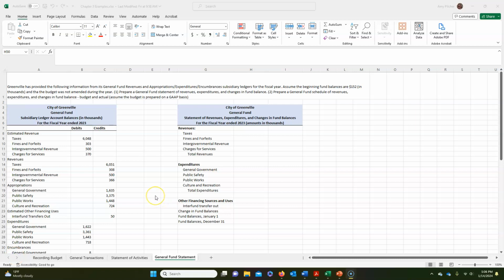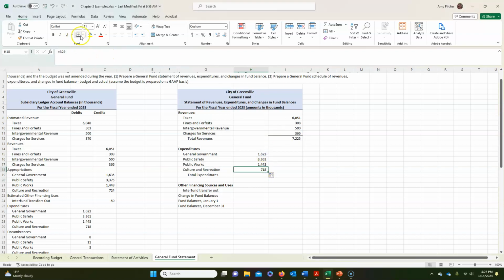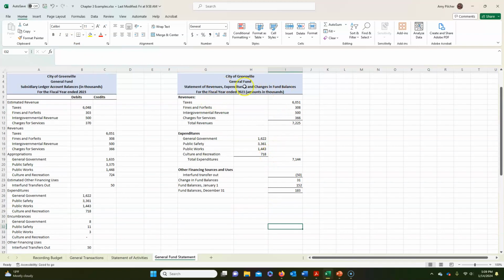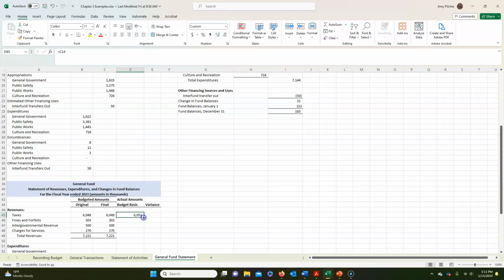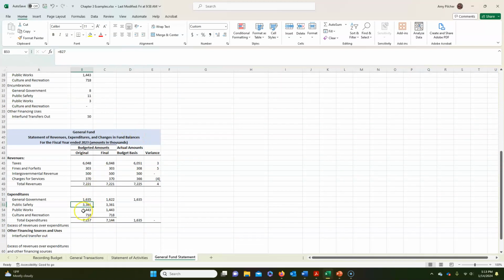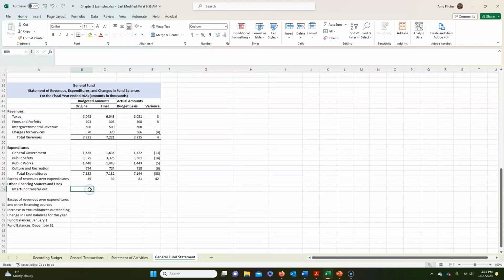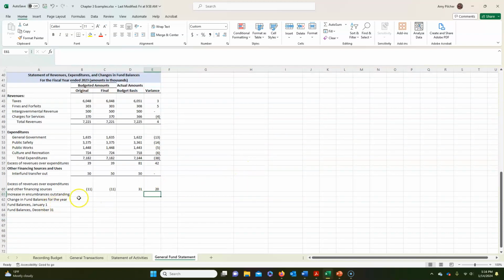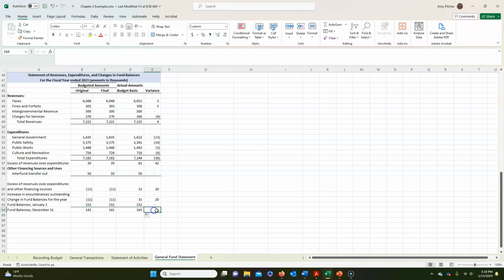Ac 422 Chapter 3 Examples Video 3